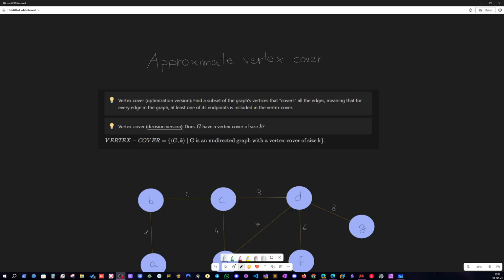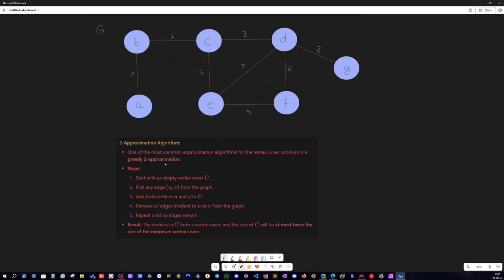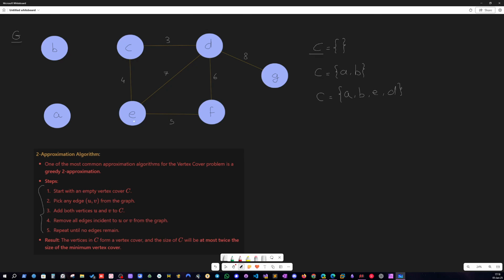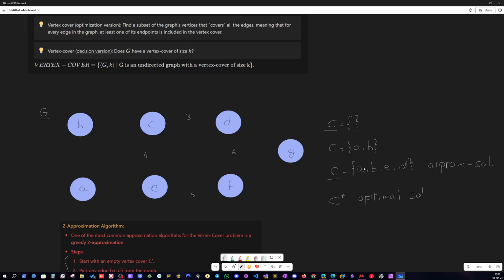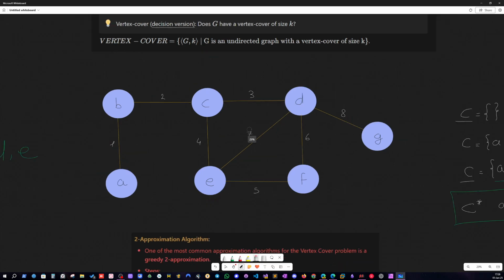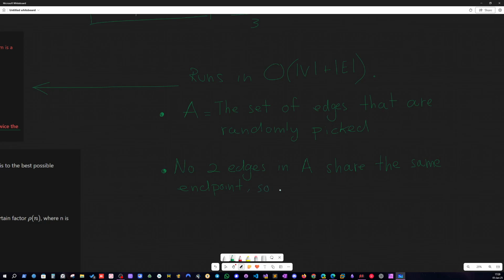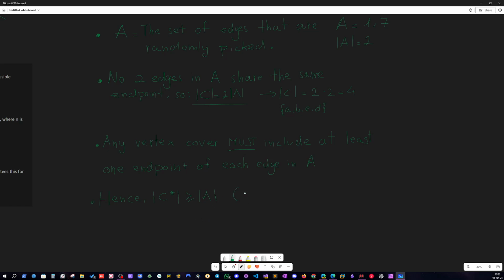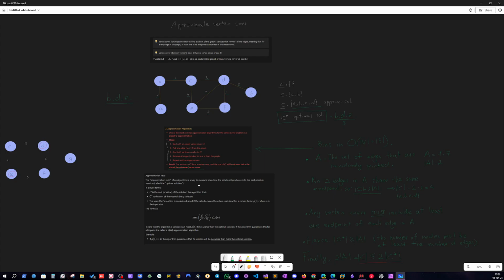Approximate vertex cover